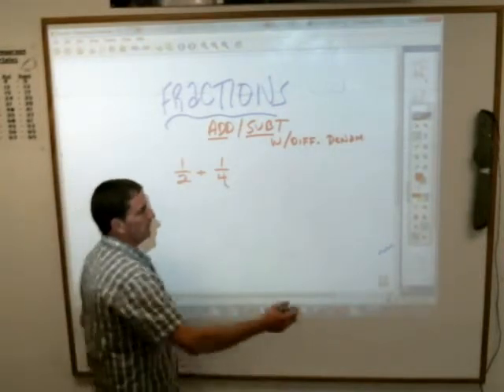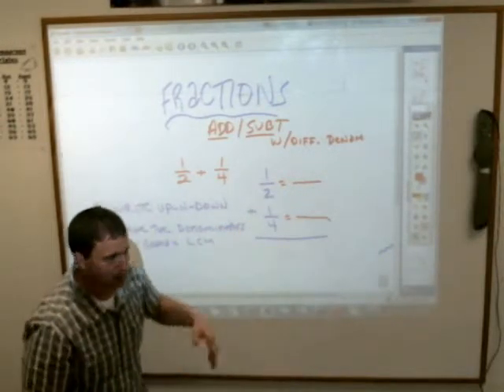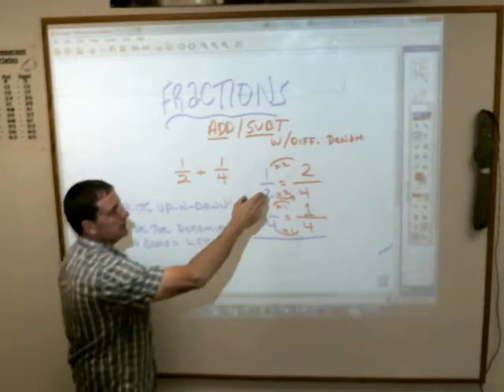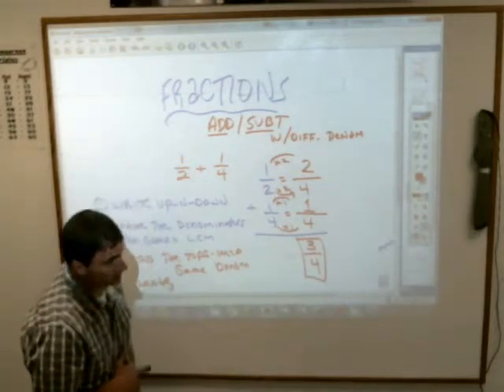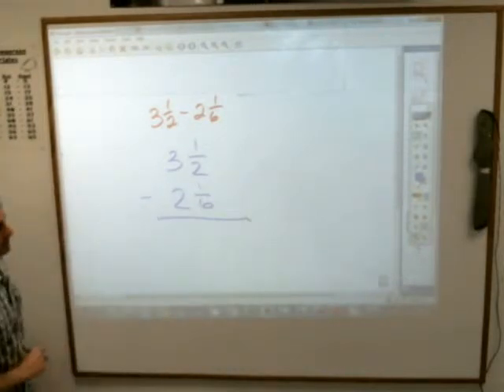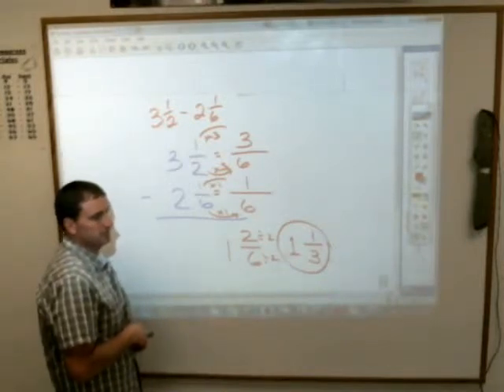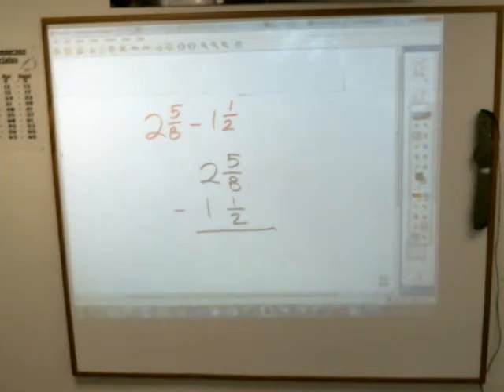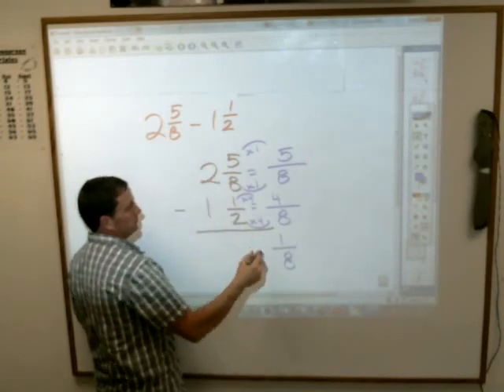Adding Fractions 116 5